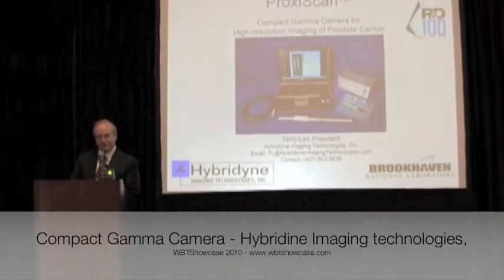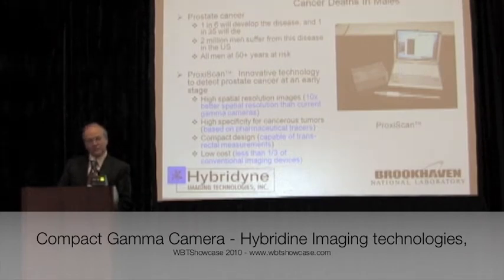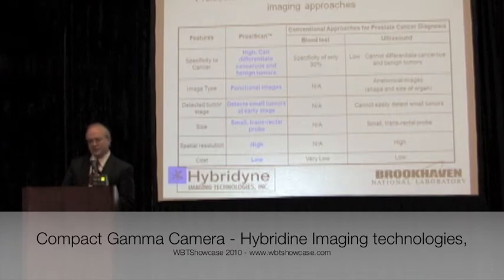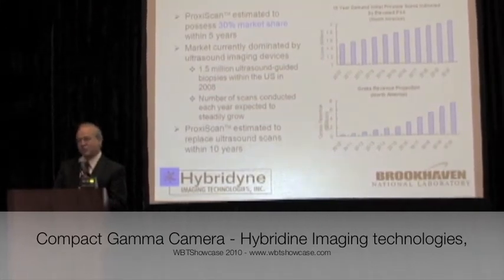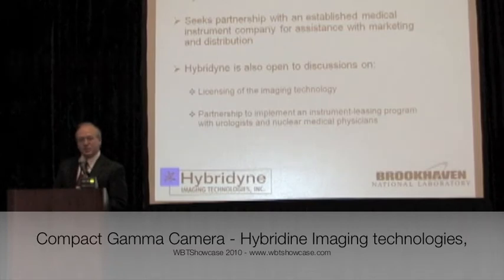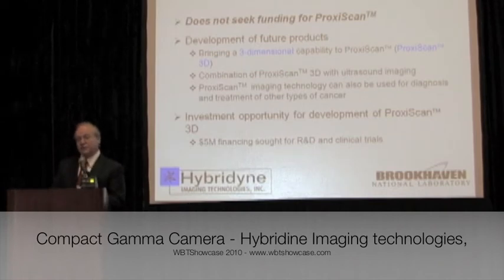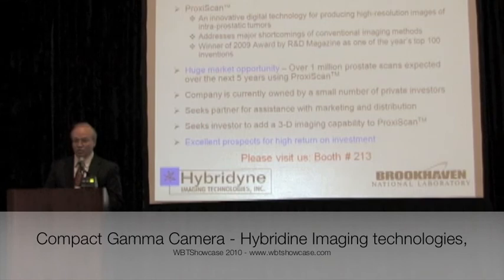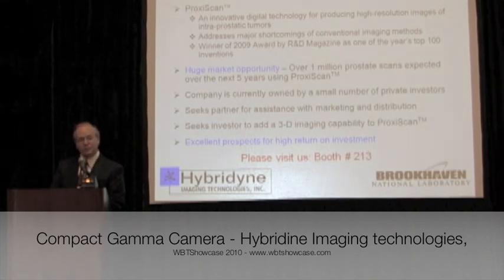Compact Gamma Camera for High-resolution Imaging of Prostate Cancer - WBTShowcase 2010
Presentation on Compact Gamma Camera for High-resolution Imaging of Prostate Cancer technology by Hybridine Imaging Technologies, Inc. and Brookahven National Laboratory at the WBTShowcase on 3/15/2010